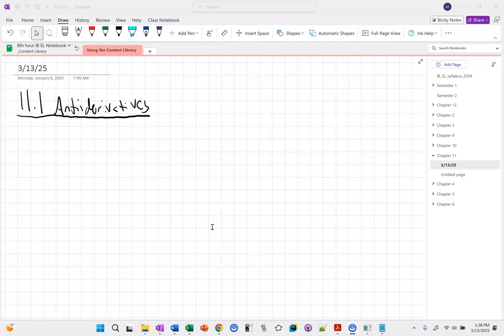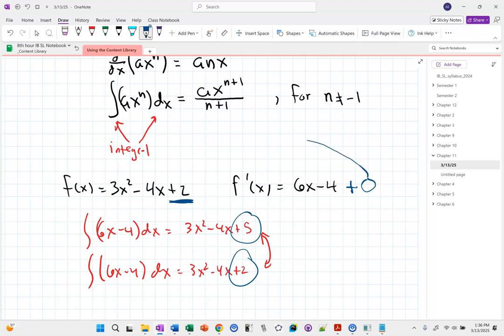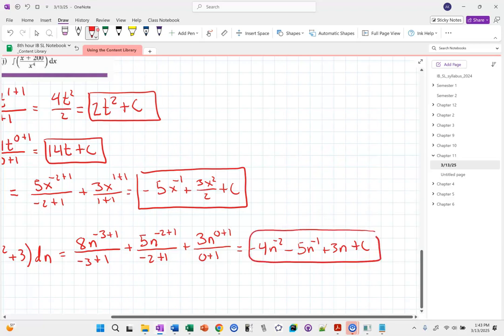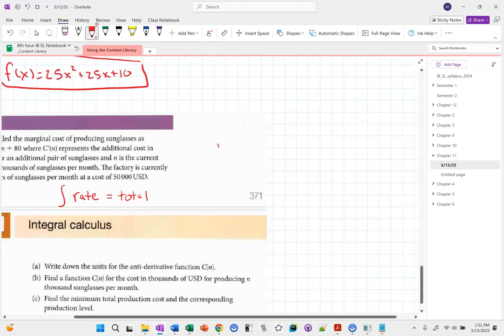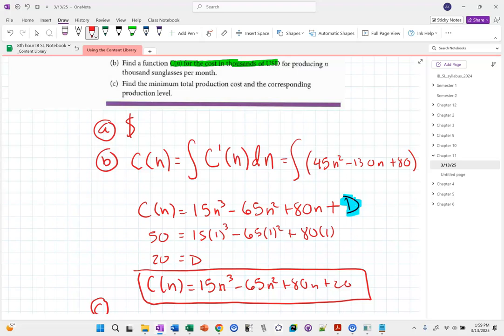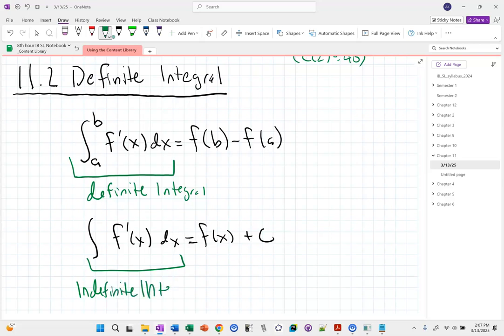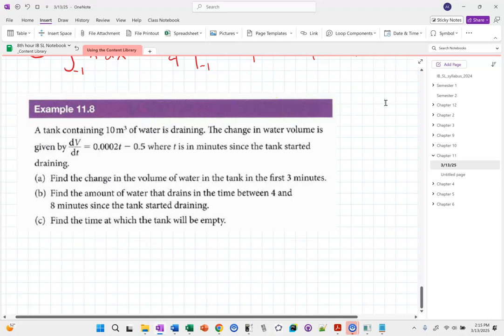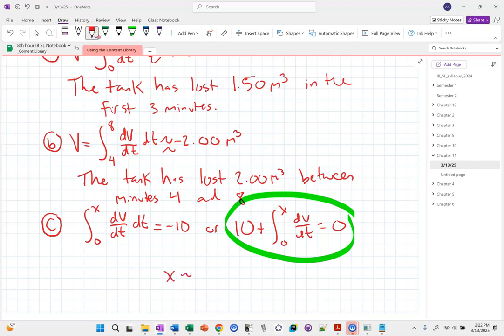3/13/25 IB SL - 8th hour